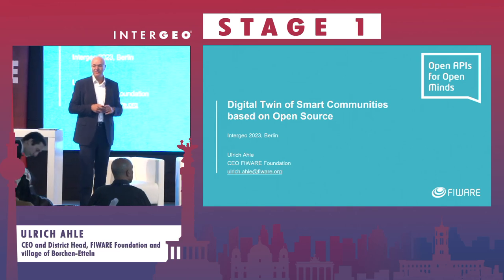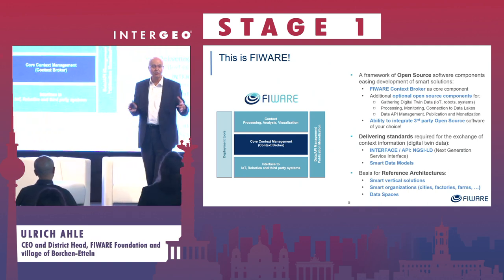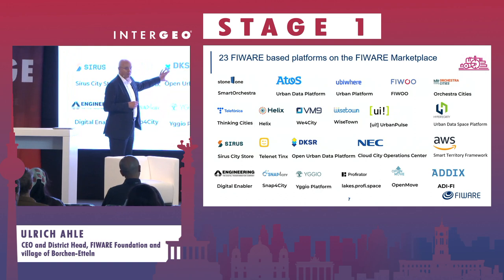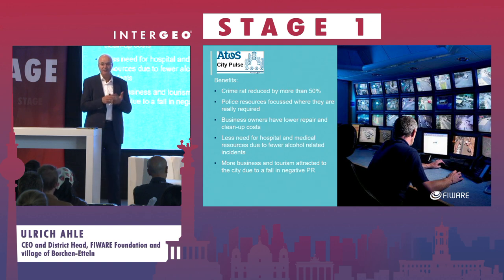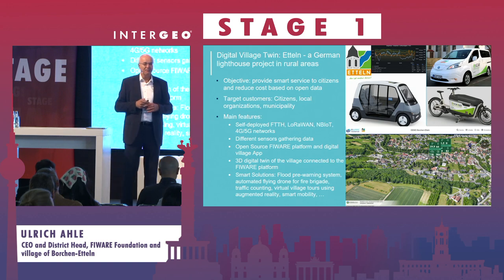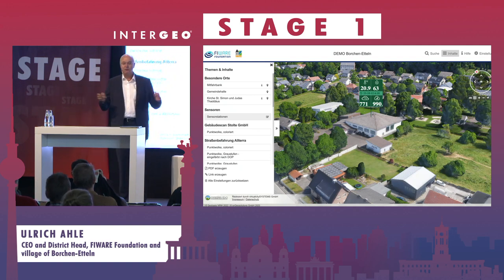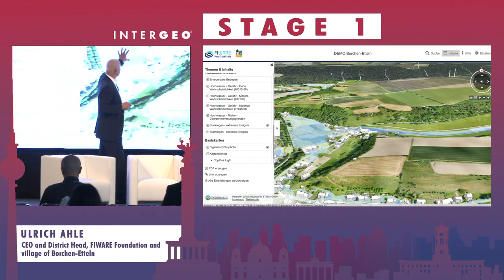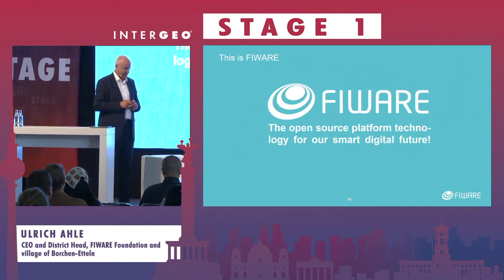ULRICH AHLE: DIGITAL TWIN OF SMART COMMUNITIES BASED ON OPEN SOURCE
ULRICH AHLE
FIWARE Foundation and village of Borchen-Etteln, CEO and District Head

This presentation will demonstrate how a village has implemented it's digitization strategy called 'Digital Village Twin'. After a lot of voluntarily work done by the citizens (deployment of 30 kilometers of fibre, installation of a digital village App, installation of a village e-car, ...) a LoRaWAN and several sensors were installed beginning of 2023. This together with several other data discribing what is happening in the village are collected by an Urban Data Platform based on FIWARE, with this not only using Open Source but also open standards for APIs (like NGSI-LD or SensorThingsAPI) and data models. Using a drone a point cloud and a 3D Mesh was created for the village. The sensor data coming from the FIWARE platform are now presented to the citizens using the 3D Digital Twin. Based on this several smart use cases are in preparation like an autonomously flying drone to support the fire brigade or an early flood warning system for a new village quarter.
Implementing it's digitization strategy which was approved by the community council mid of 2022 the village of Etteln is on it's way to become a digital lighthouse village in Germany.
The presentation will contain a live demonstration of data dashboards and the 3D Digital Twin of the village and can be done either in English or in German.